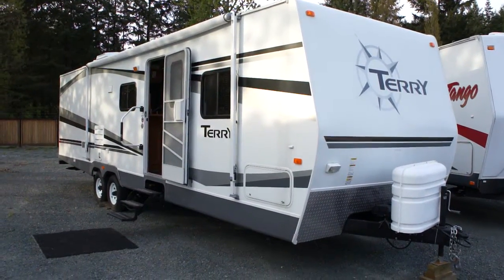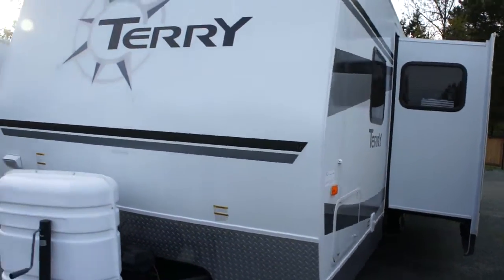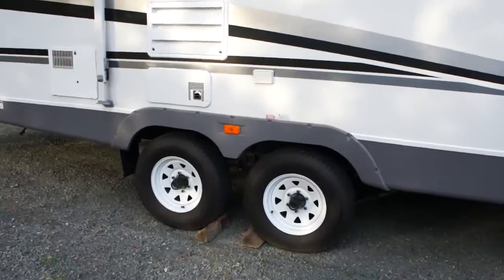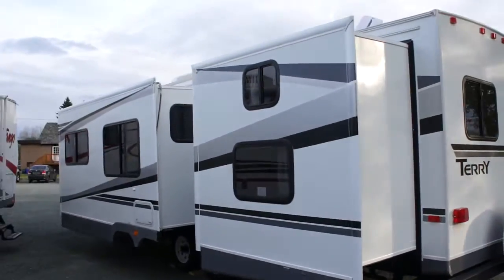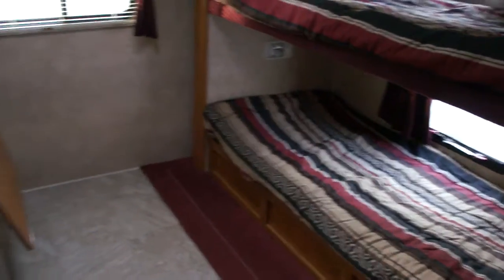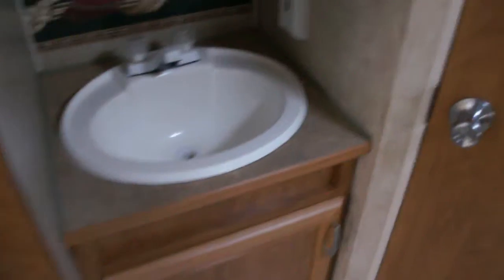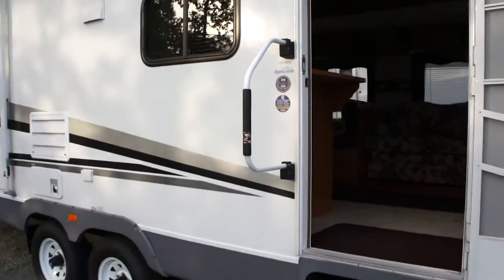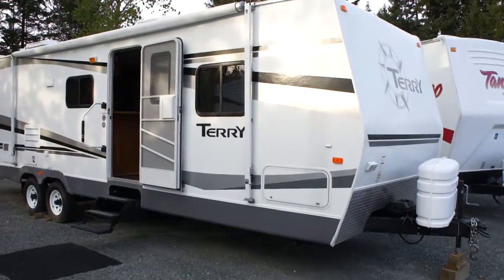2006 FLEETWOOD TERRY 3102 BDS TRAVEL TRAILER AT KOLENBERG MOTORS LTD